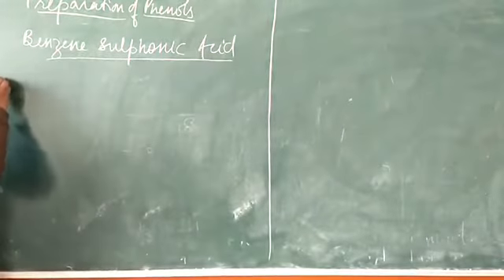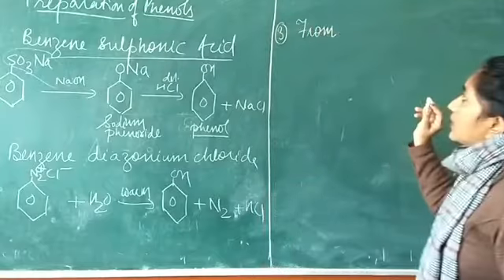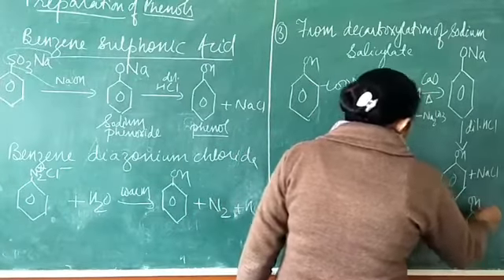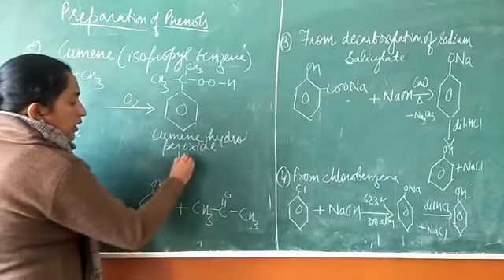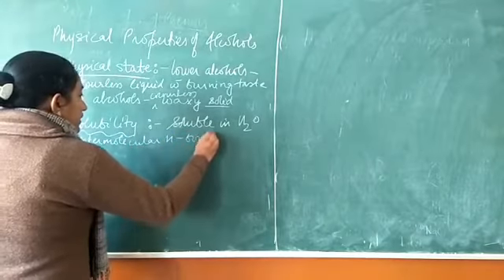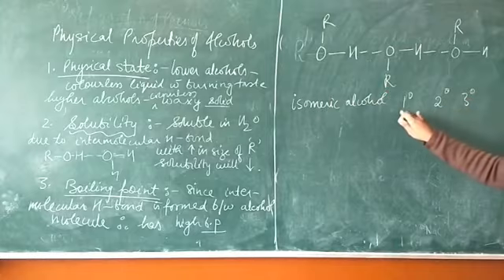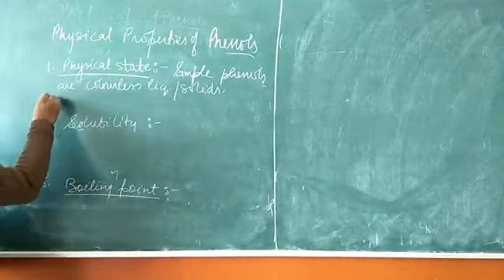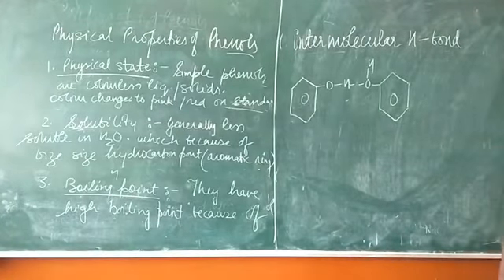preparations of phenol and physical properties of alcohol and phenol